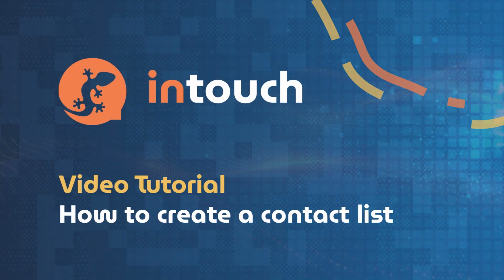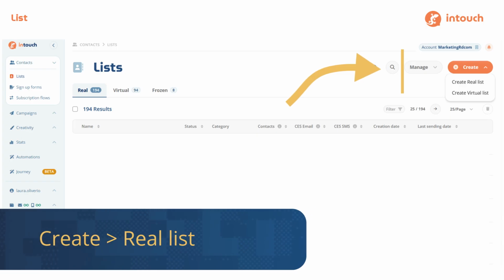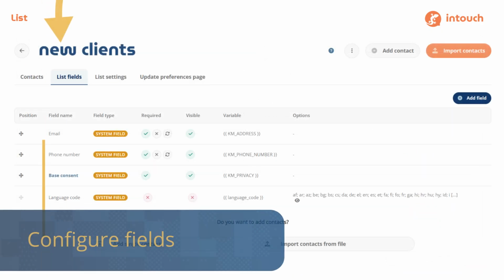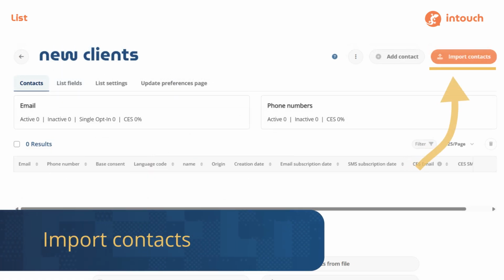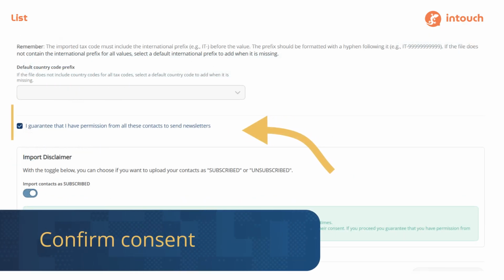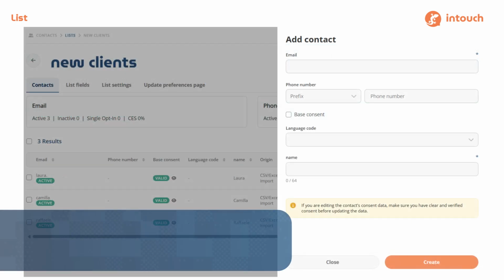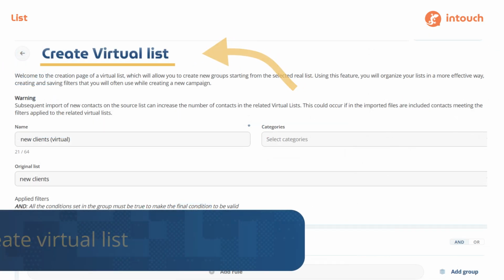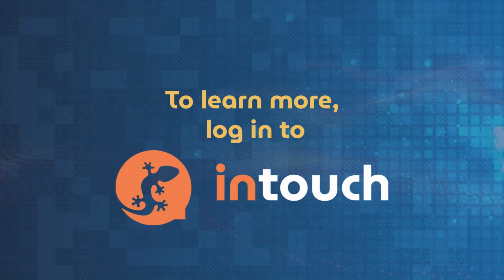Contact lists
Discover how to create and manage your lists with ease: import contacts, build real or virtual lists, and connect your forms.
Learn how to make the most of all available tools to keep your lists clean and always up to date.